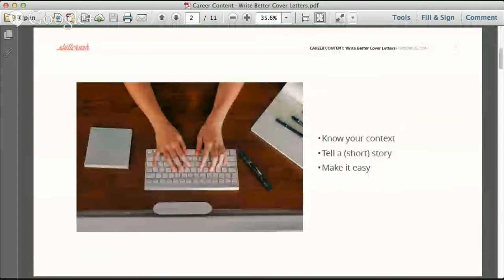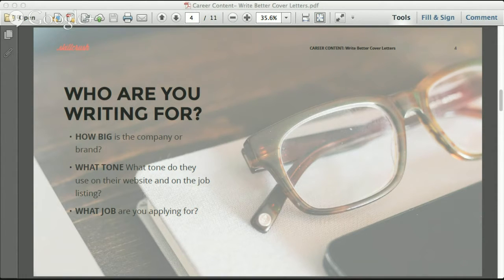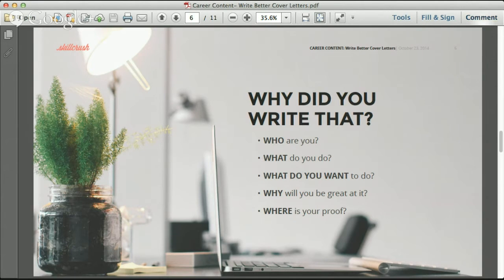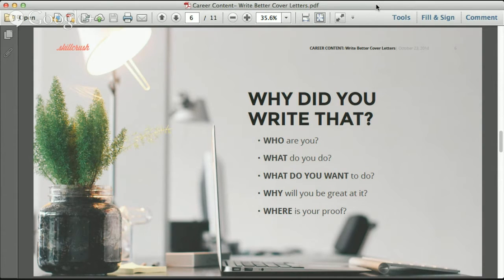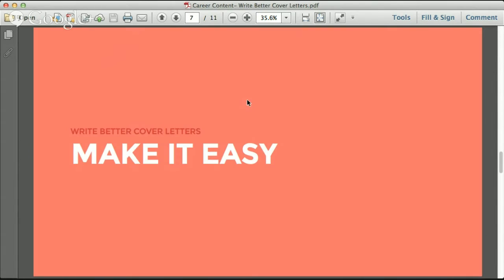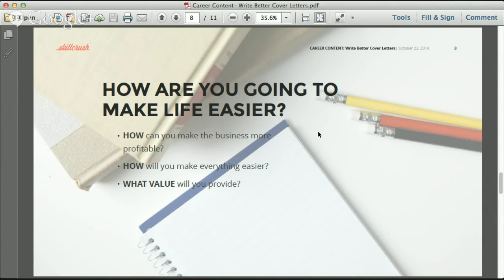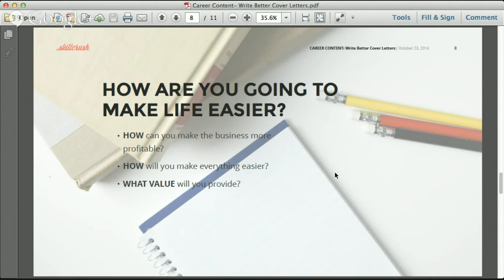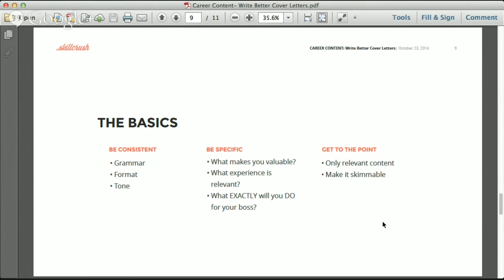How to Write Better Cover Letters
The old 3-4 paragraph standby just doesn't work anymore!
Tune in to find out what cover letters look like now, and see two that got people hired.

For more resources on how to land the job, check out our 2017 guide with Glassdoor, fill of EVERYTHING you need to know about getting hired!

Or, listen to our podcast on the same subject! Whatever you choose, let us help you LAND THE DAMN JOB :)